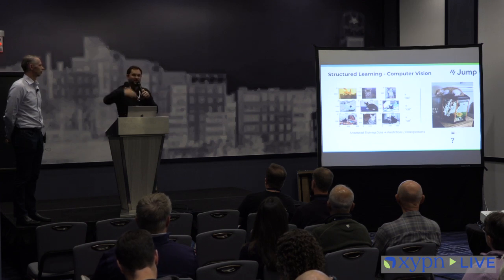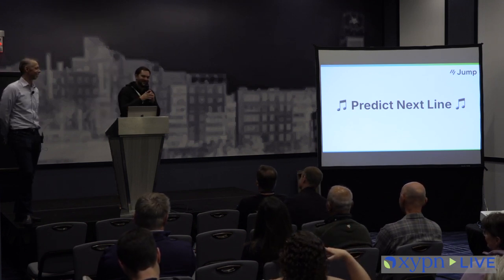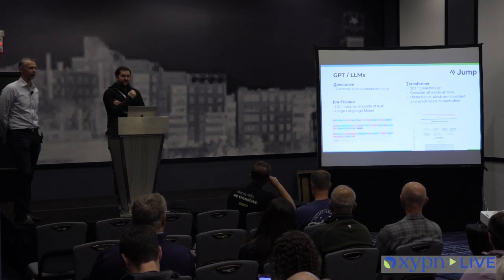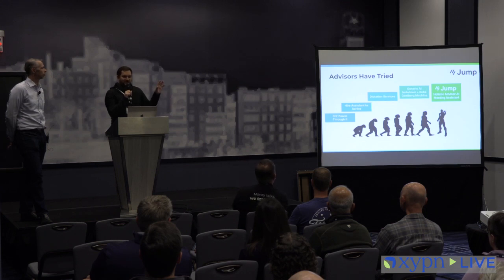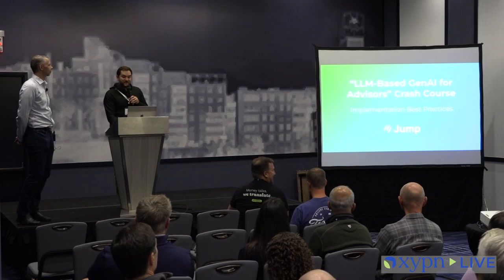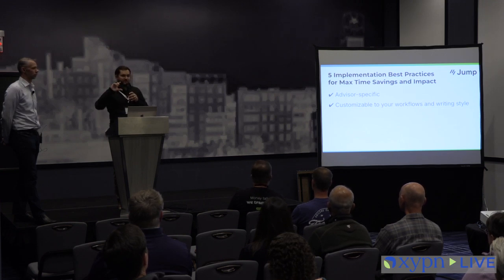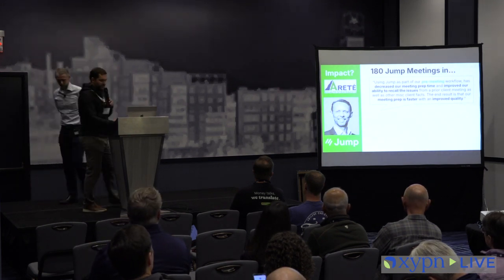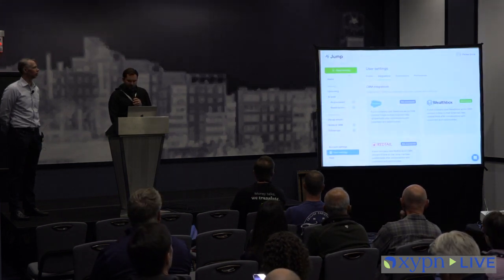Jump Advisor Meeting AI: How to Run an AI-Enhanced Client Meeting Cycle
Discover how XYPN advisors leverage Jump daily to slash meeting administration time by 90% while enhancing the client meeting experience. Recent advancements in AI present a rare opportunity to shape the future of RIAs through AI augmentation.